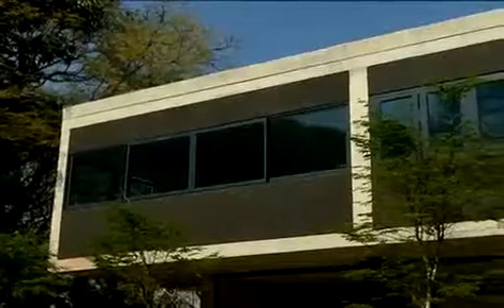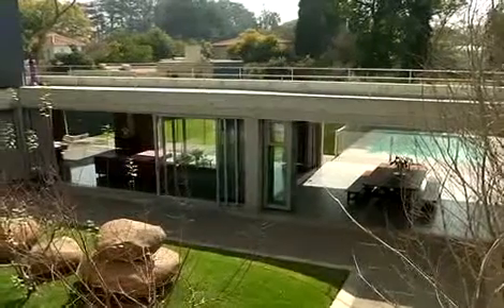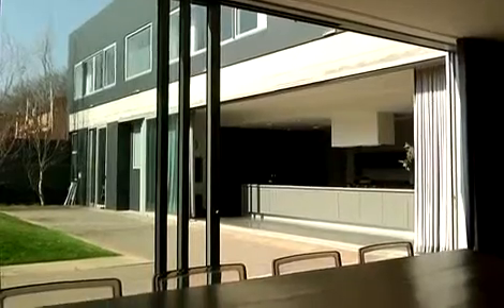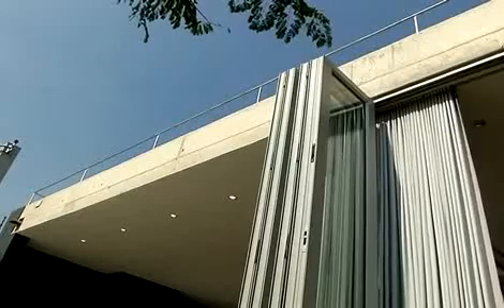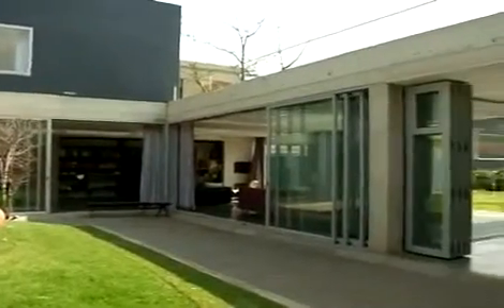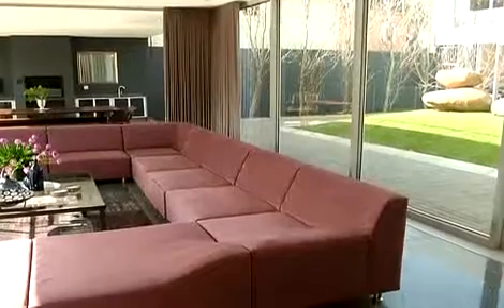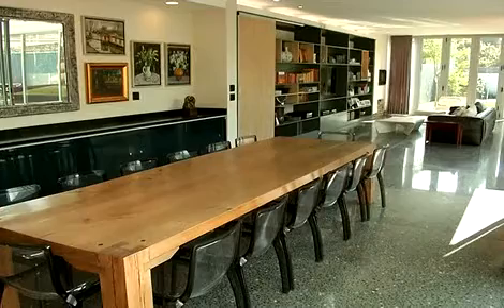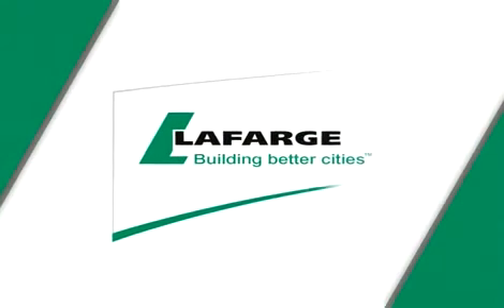Art of Concrete - Episode 1